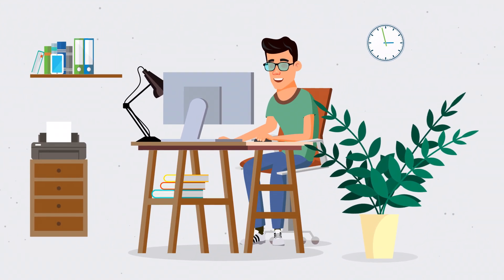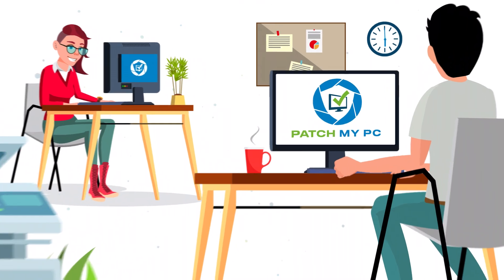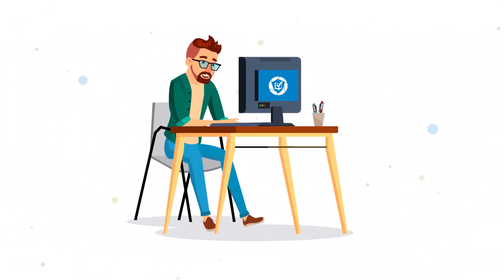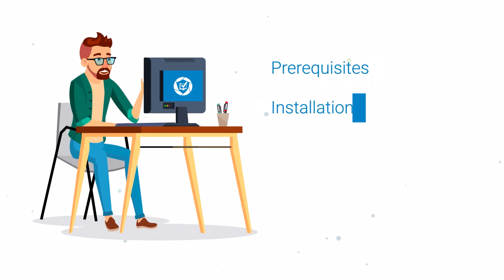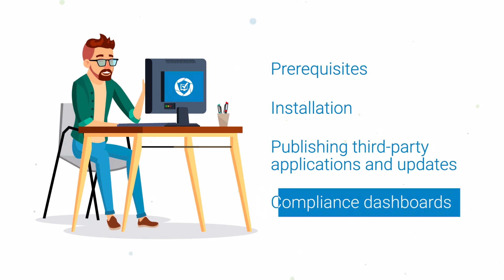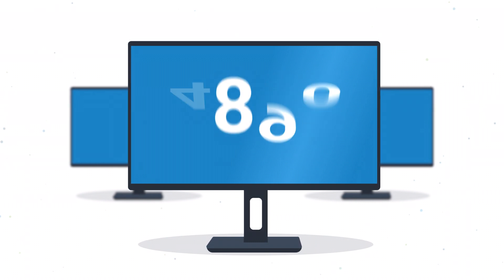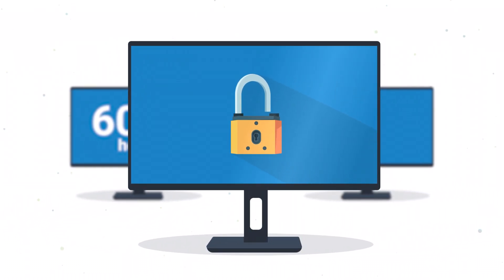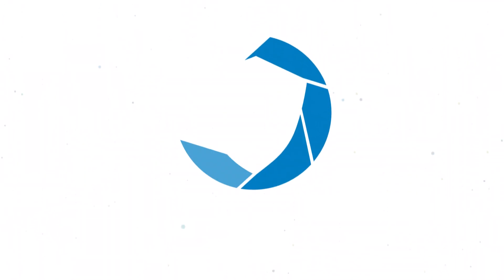How a Patch My PC Setup Call Works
Here's a video that shows how Patch My PC can help you automate third-party application and patch management in SCCM and Intune.